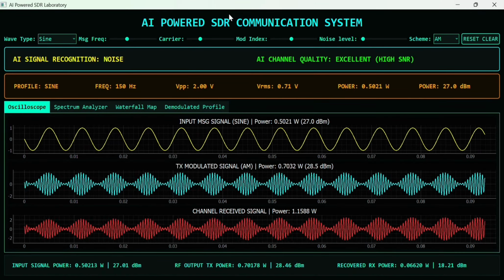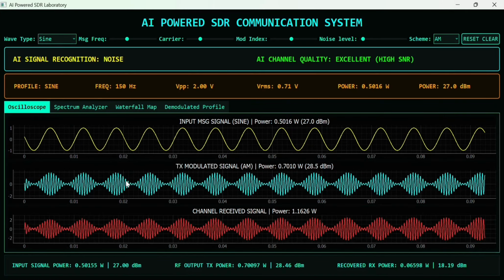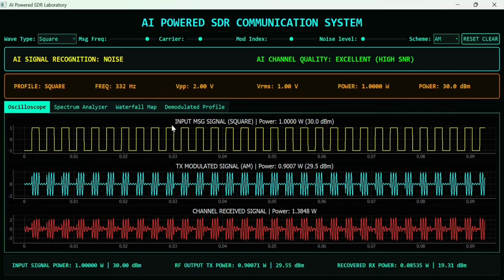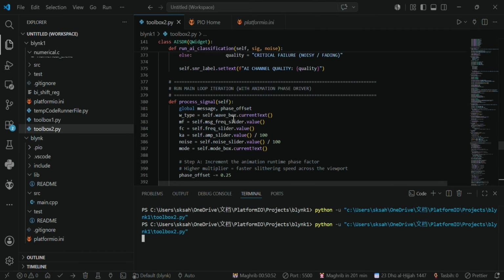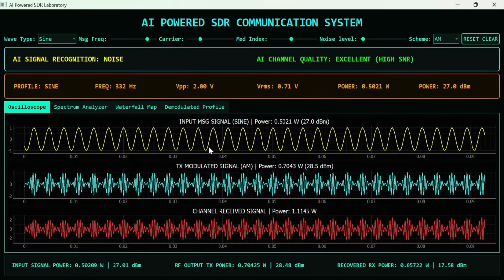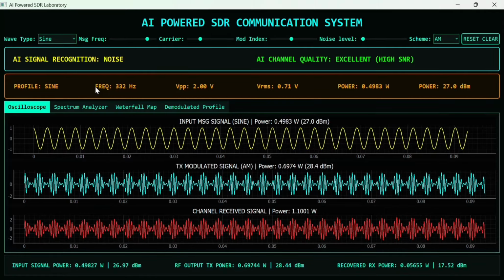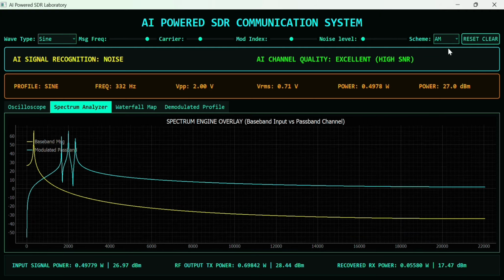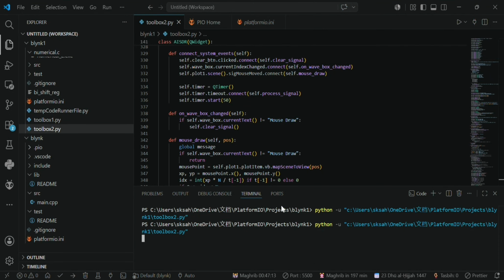Toolbox for analog communication